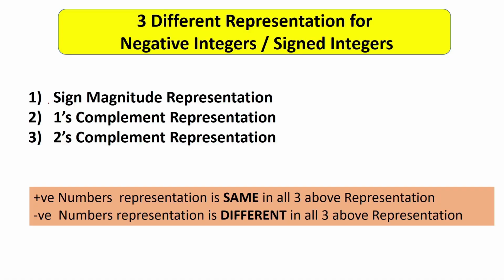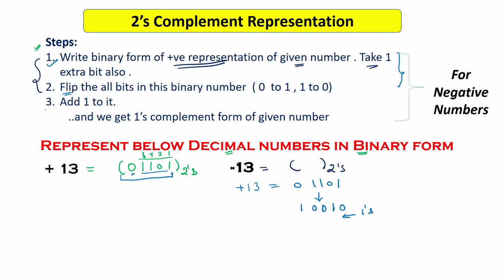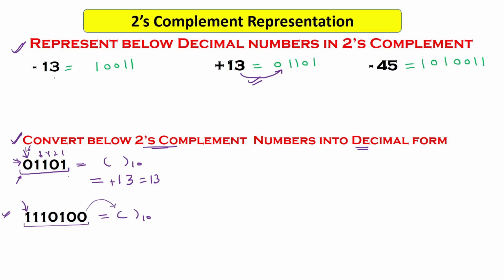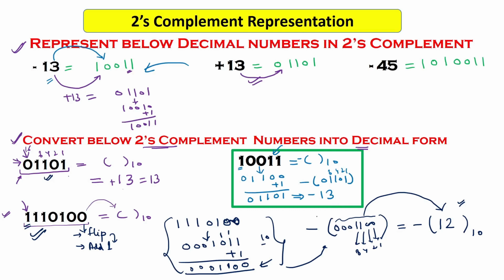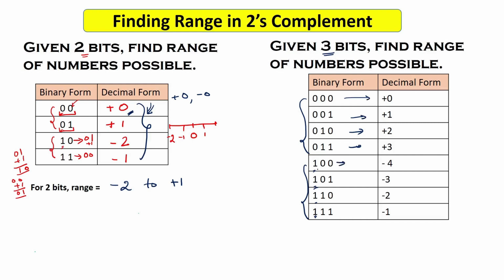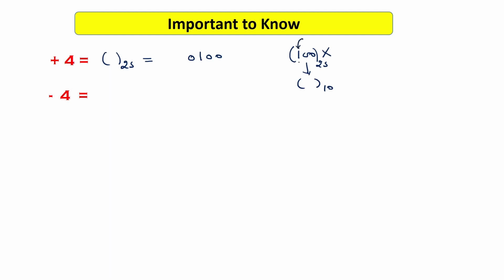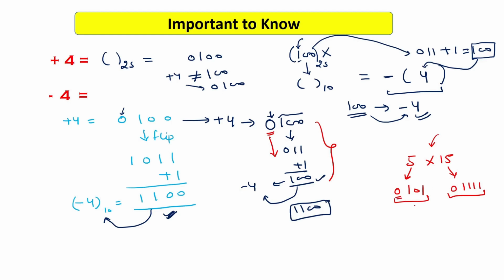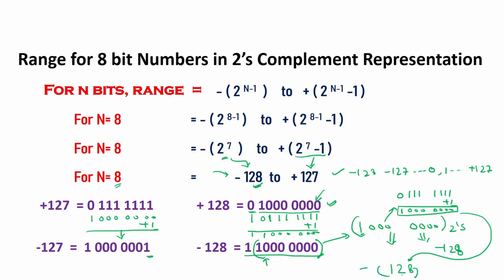2s Complement + Range || Signed Number Representation || Computer Organization || GATE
Let's Understand how to represent a Signed Decimal Number to 2s Complement form and 2s Complement form to Decimal Number in simple, easy and quick way with examples. Range of 2s complement is also explained. I have explained the need with real examples.
This Concept is very important in Engineering .The questions on these topics are very much asked in exams like GATE, UGC NET and other competitive exams.  So Let's check it out:)